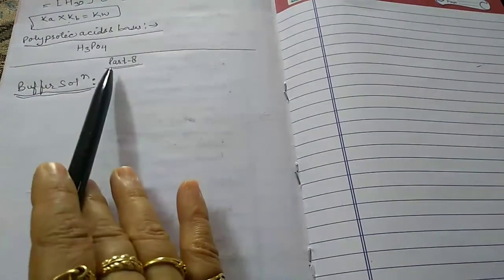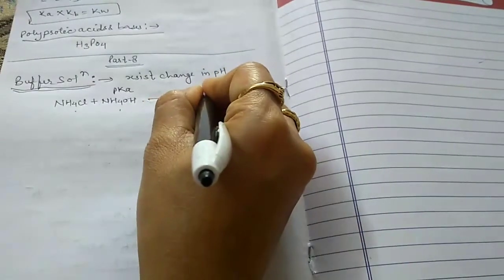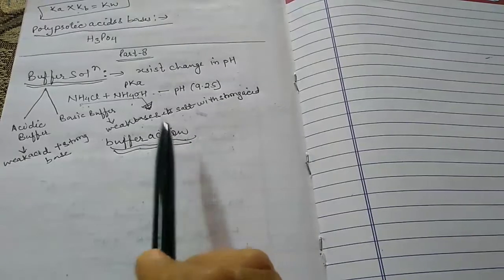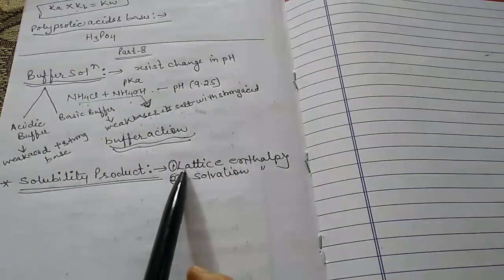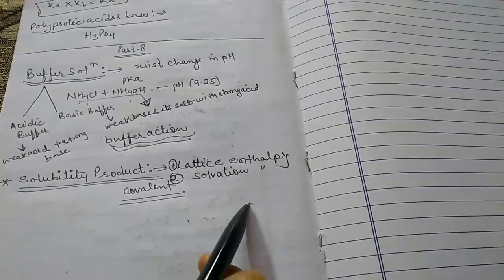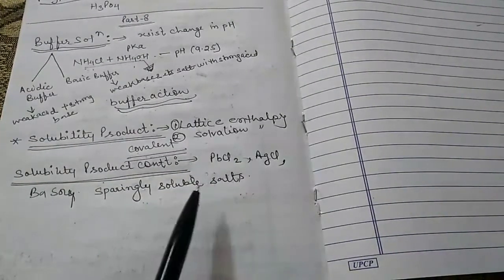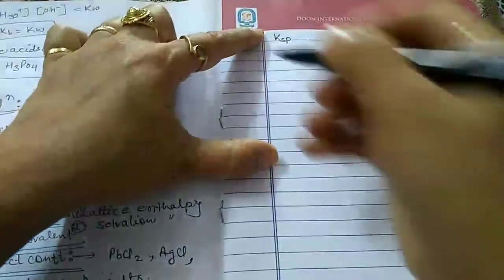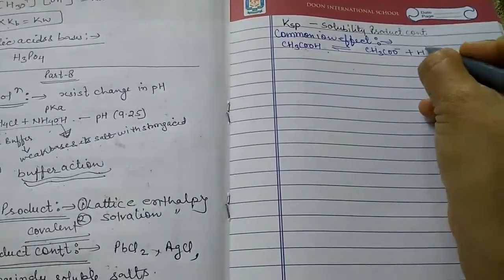Class 11|| Chemistry|| Equilibrium||Part-8